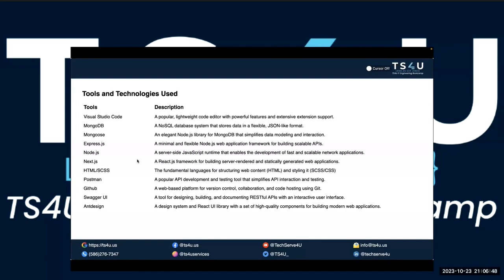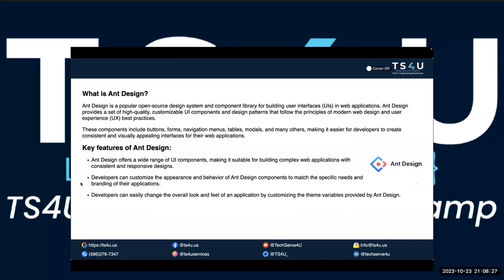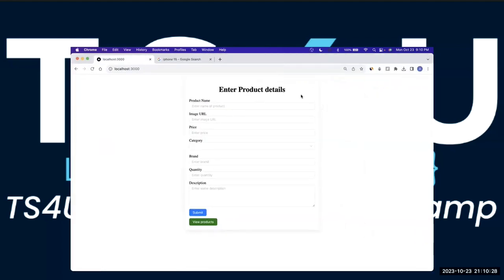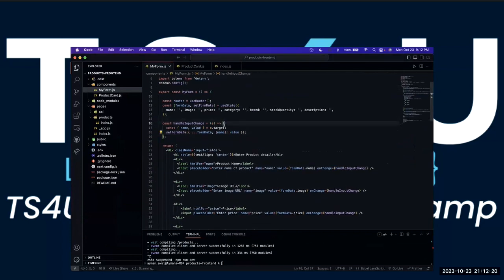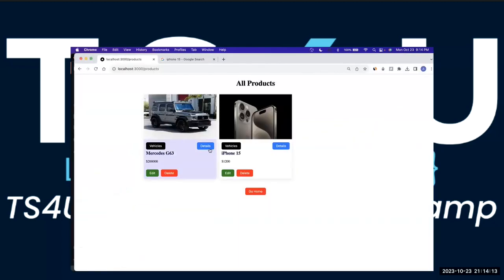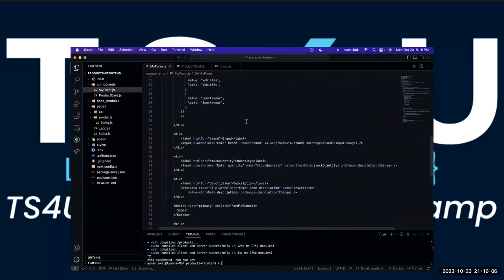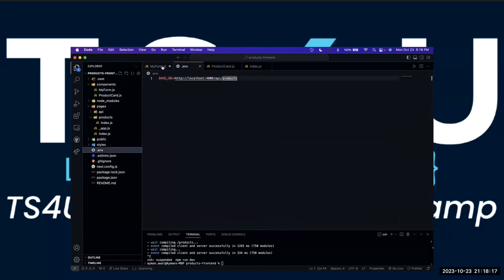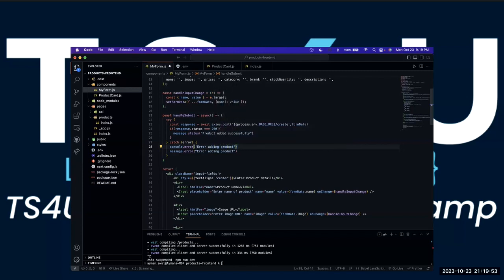The Ultimate Code to Deployment Guide for Your Next Project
- Recap of the project: Started 4 weeks ago with hands-on coding, focusing on requirements, front-end and back-end development, database design, integration, deployment, manual testing, and automation testing.
- Tools and technologies used: Visual Studio Code, MongoDB, Mongoose, Node.js, Express, Next.js, CSS, Postman, Ant Design.
- Project feature: Creating a form to add products, viewing all products, and designing product cards with details.
- Front-end integration: Implementing a submit button function in the form to create a product using Axios for API requests.
- Next steps: Integrating front-end and back-end code, completing the product creation feature, and testing the application.
- Future plans: Deployment using Docker, Kubernetes, and CI/CD with Jenkins for automation testing.

Our Office address:
30500 Van Dyke, Ste- 201

We will take you on a comprehensive project development journey, guiding you from writing code to successful deployment and beyond. Learn the ultimate code to deployment guide for your next project and gain valuable insights on best practices and tips for a smooth development process. Whether you are a beginner or an experienced developer, this guide will help you streamline your workflow and ensure a successful project deployment every time. Watch now and take your development skills to the next level!